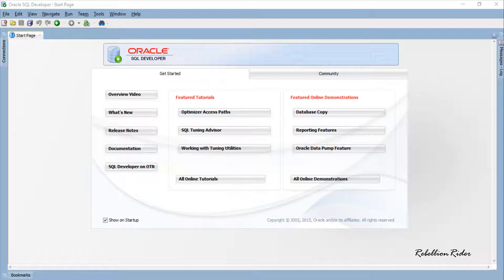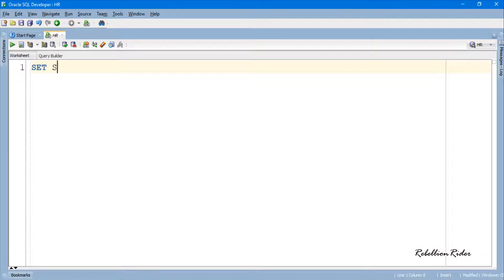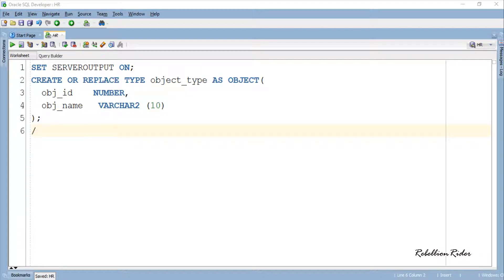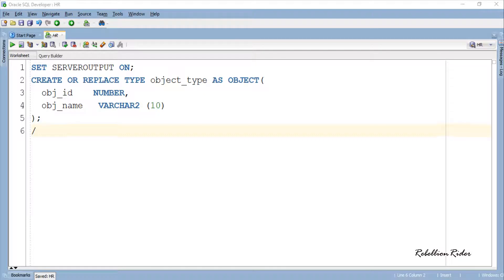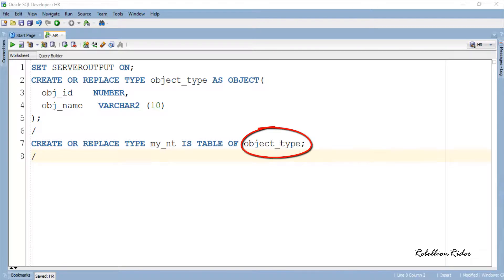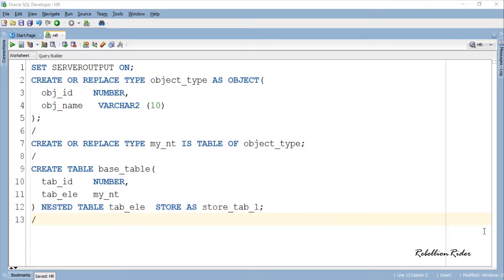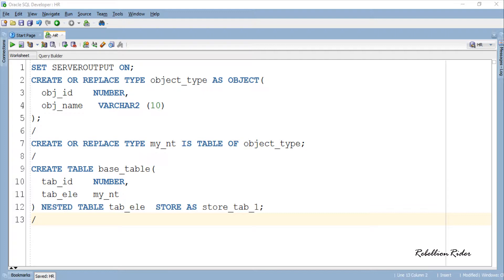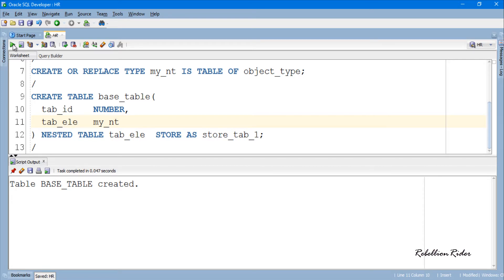PL/SQL tutorial 53: How to create nested tables using user define datatype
RebellionRIder.com Presents PL/SQL tutorial 53 on How to create nested tables using user define datatype by Manish Sharma